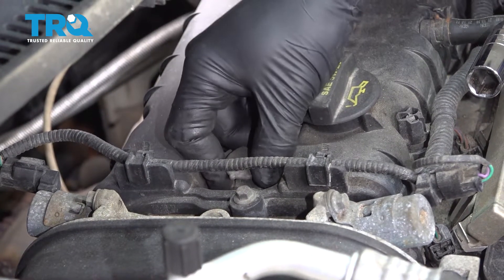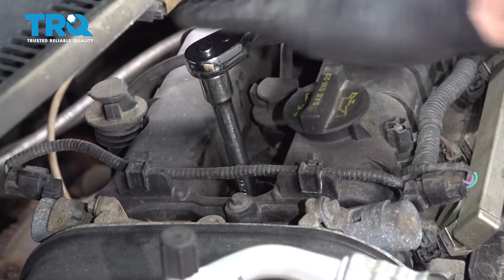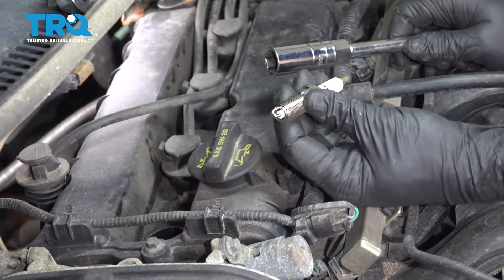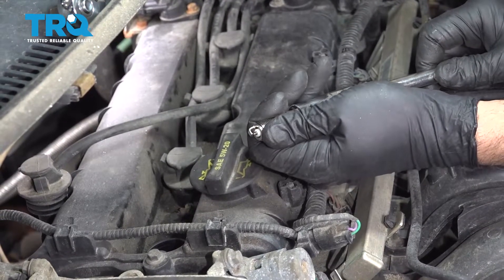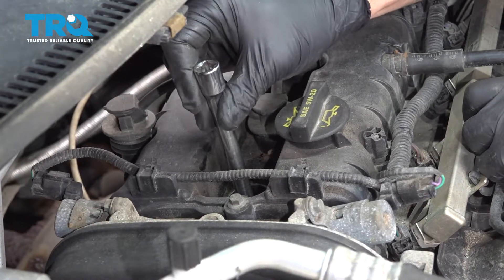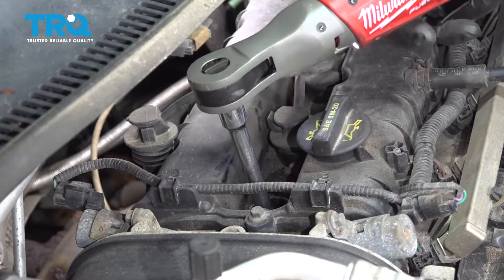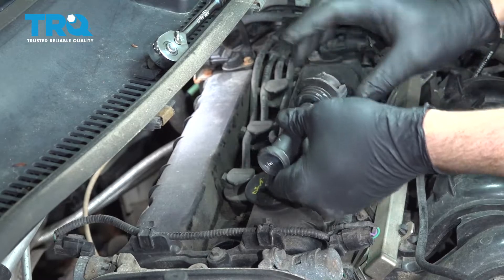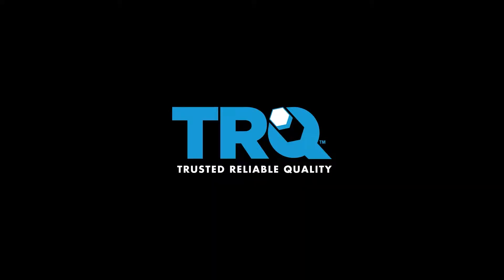How to Replace Spark Plugs 2011-2019 Ford Fiesta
Spark is one of the four required components for an internal combustion engine to run. If your spark plugs are failing, worn, or dirty, you may experience rough starts, rough idle, poor performance, or poor mileage. This video shows you how to install new spark plugs on your 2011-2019 Ford Fiesta.

This repair was done on a 2012 Ford Fiesta S 1.6L Sedan 4-Door FWD Manual and the process should be similar on the following vehicles:
2011 Ford Fiesta
2012 Ford Fiesta
2013 Ford Fiesta
2014 Ford Fiesta
2015 Ford Fiesta
2016 Ford Fiesta
2017 Ford Fiesta
2018 Ford Fiesta
2019 Ford Fiesta

• Safety Glasses